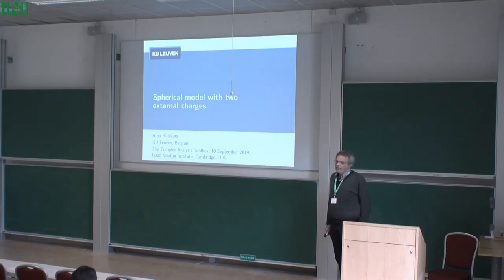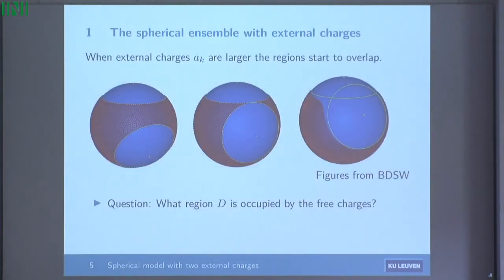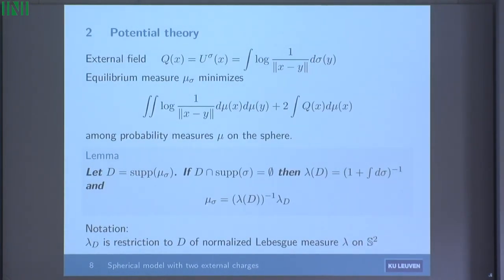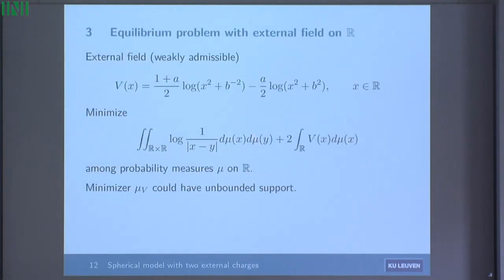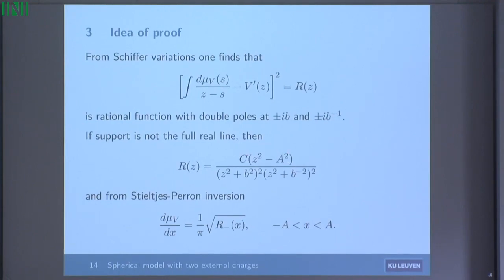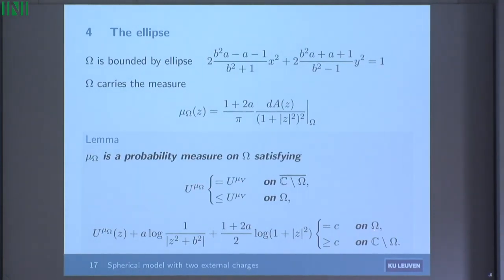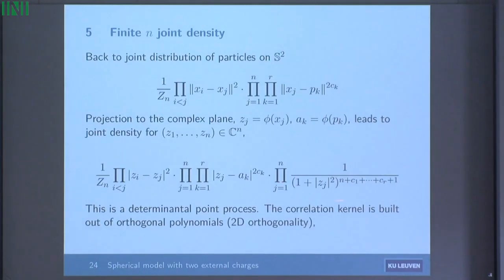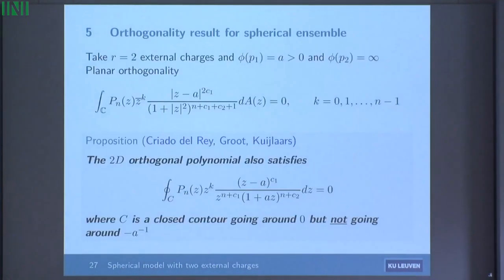CATW01 | Prof. Arno Kuijlaars | The spherical model with two external charges.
Speaker: Professor Arno Kuijlaars (KU Leuven)
Date: 10th Sept 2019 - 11:30 to 12:30
Venue: INI Seminar Room 1
Title: The spherical model with two external charges.
Event: (CATW01) The complex analysis toolbox: new techniques and perspectives
Abstract: I will discuss a model from electrostatics where N charged&#60;br&#62;&#13;&#10;particles with charge 1/N distribute themselves over the unit sphere &#60;br&#62;&#13;&#10;in the presence of a finite number of fixed charges. In the&#60;br&#62;&#13;&#10;large N limit the particles concentrate on a part of the sphere&#60;br&#62;&#13;&#10;with uniform density. This is the droplet. &#60;br&#62;&#13;&#10;&#60;br&#62;&#13;&#10;After stereographic projection, this model is analyzed&#60;br&#62;&#13;&#10;in the complex plane with tools from logarithmic potential theory.&#60;br&#62;&#13;&#10;For the case of two equal charges we compute a mother body, which&#60;br&#62;&#13;&#10;is then used to determine the droplet explicitly.&#60;br&#62;&#13;&#10;&#60;br&#62;&#13;&#10;This is joint work Juan Criado del Rey.